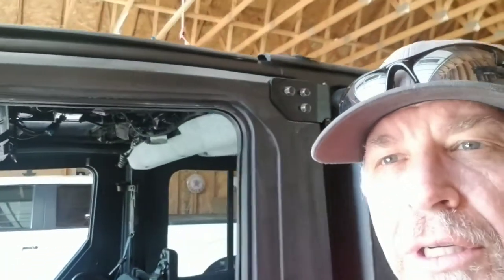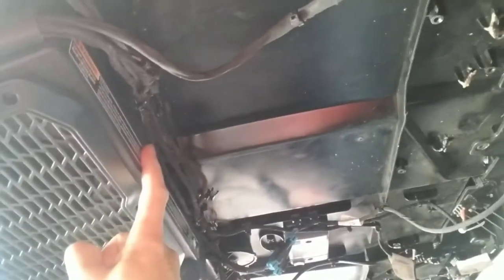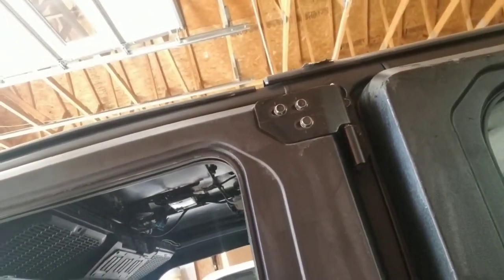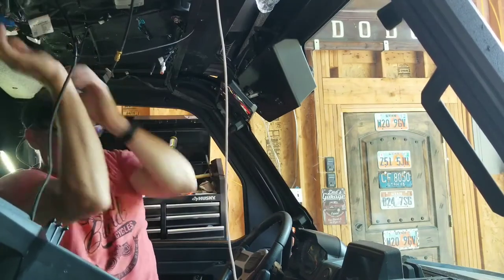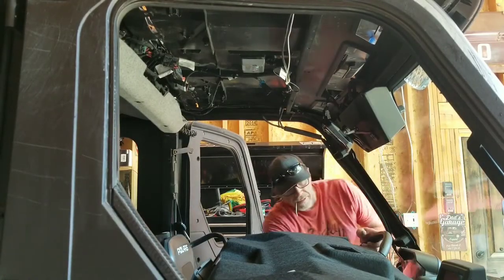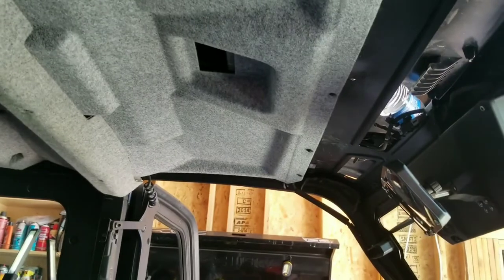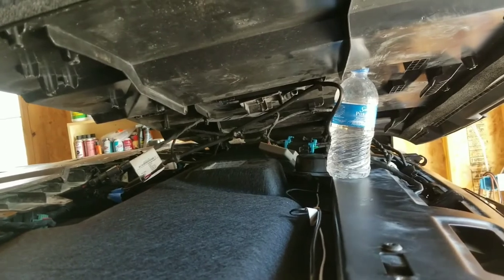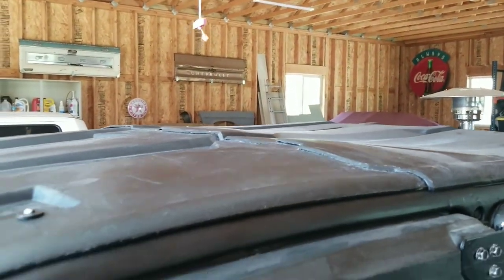About time we install the Roof Liner and Seal up the roof.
Lets install the Roof Liner and button up the roof on this Polaris Ranger Rebuild project.